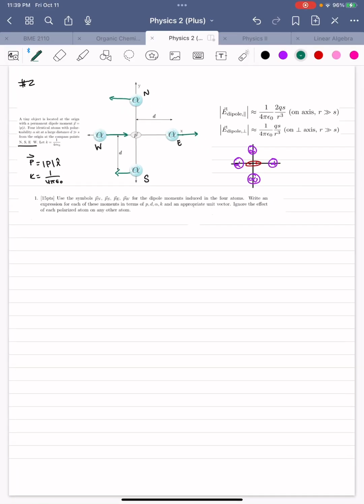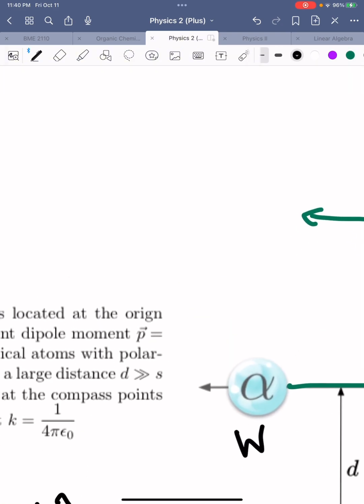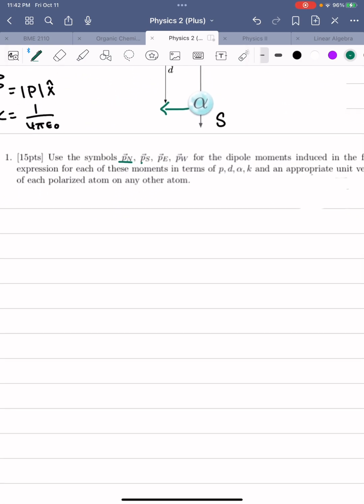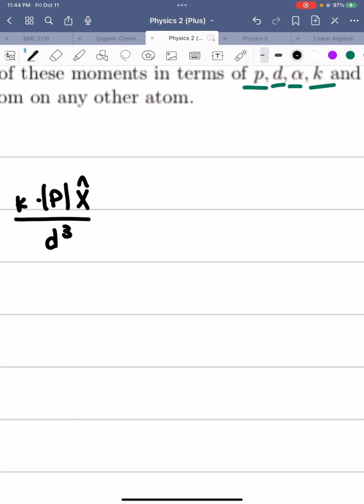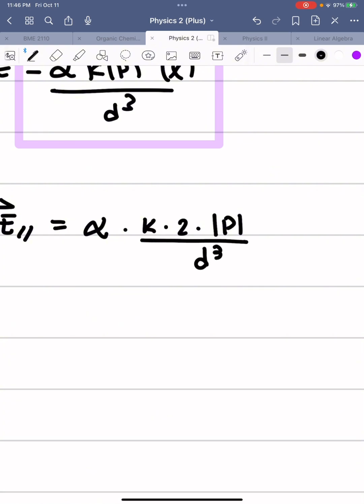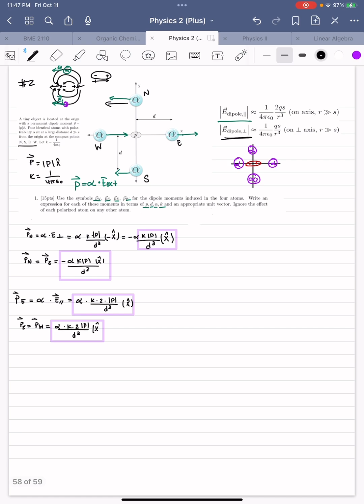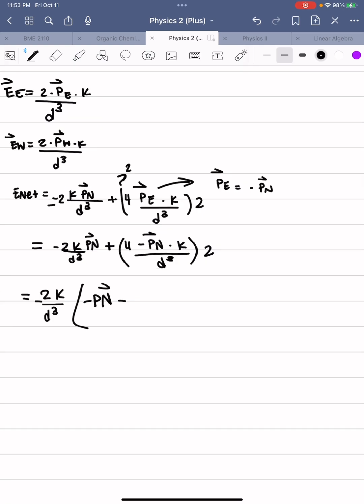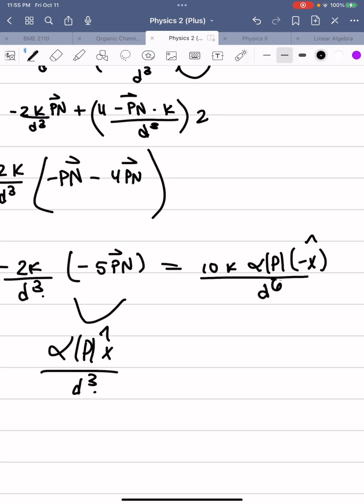Solution of problem number two midterm 1 (phys2212)